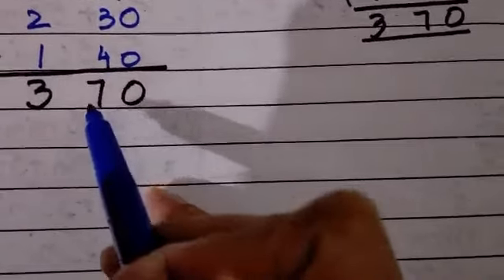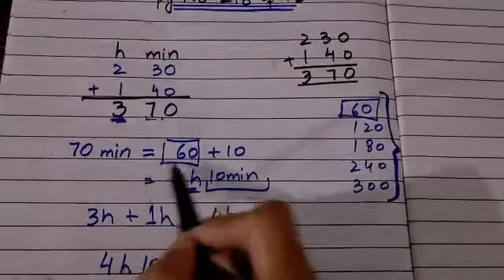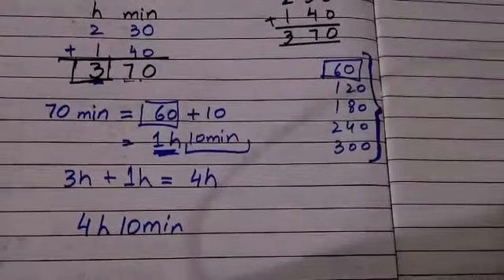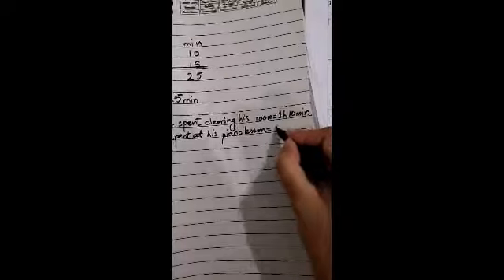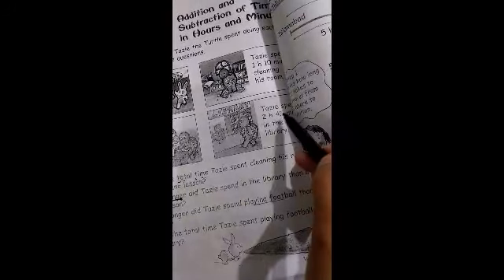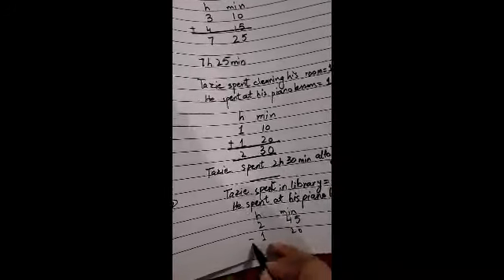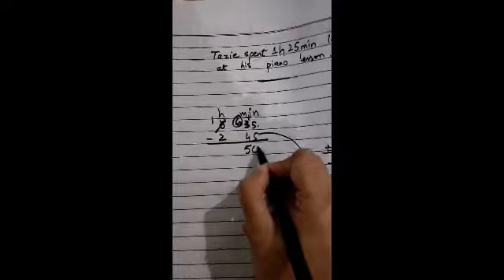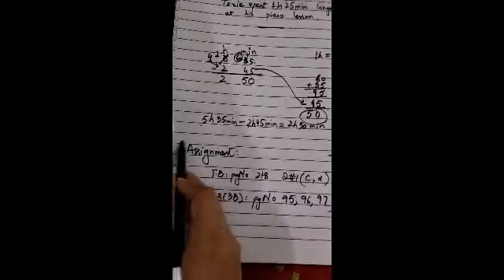Grade-3 | Maths | Lecture 2 | The Broadway School